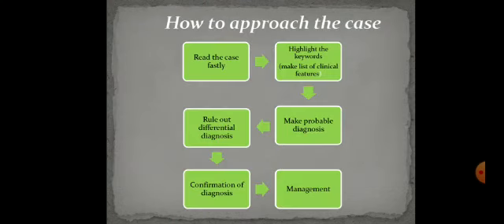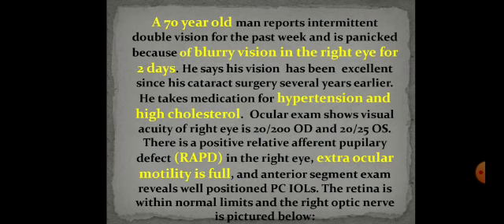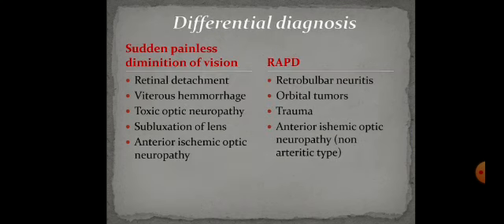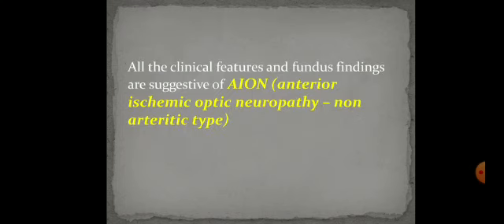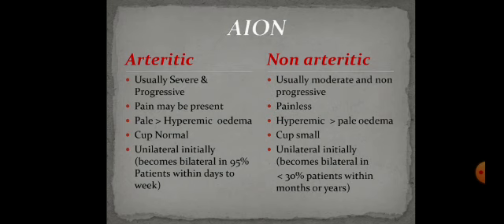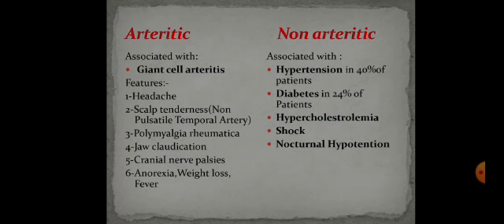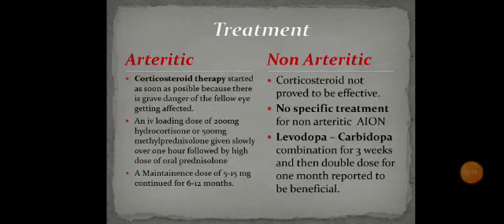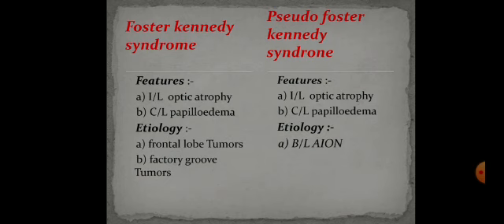Entry no. - 24 - Swati Vijaykumar Motiyani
Ophthalmology - case no. 2